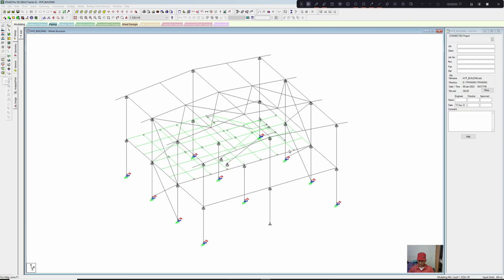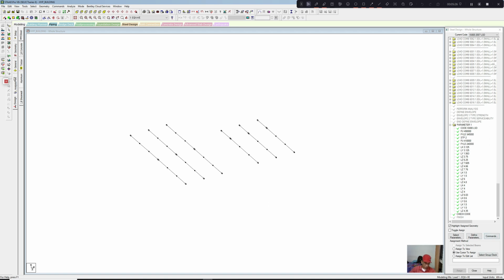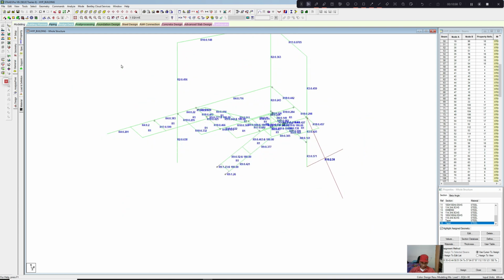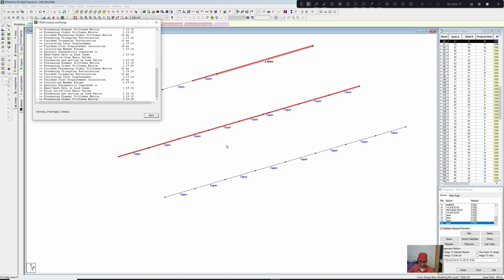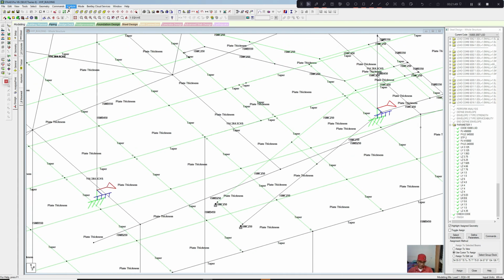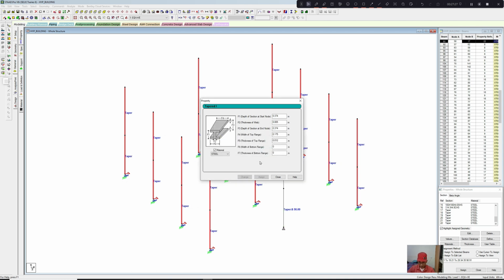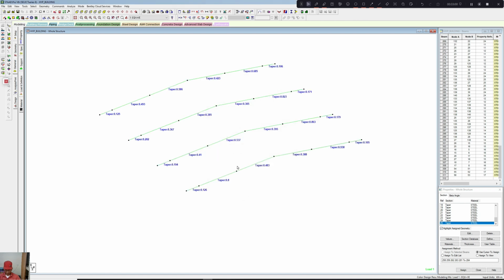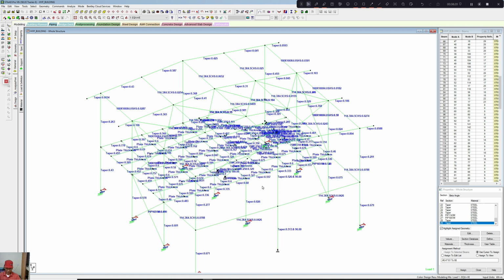SECTION 9 DEFINING AND ASSIGNING BUILT UP SECTIONS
Continuation of "Design of Steel Structure with STAAD Pro",
Built Up Section i.e. Welded Girders made of Plates has been defined
and assigned to STAAD Pro Model .